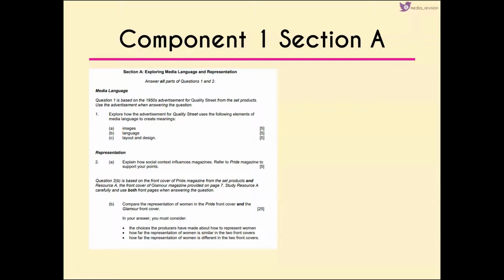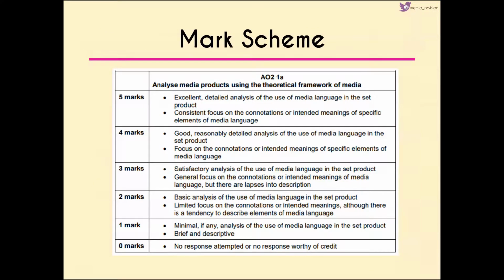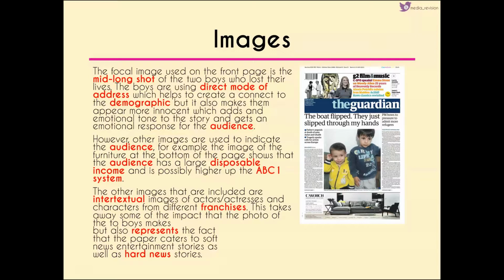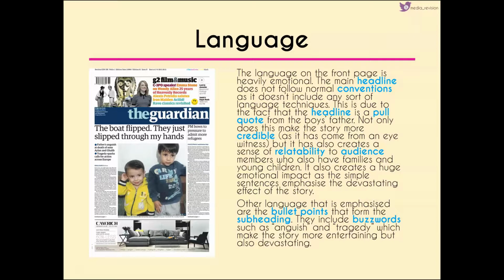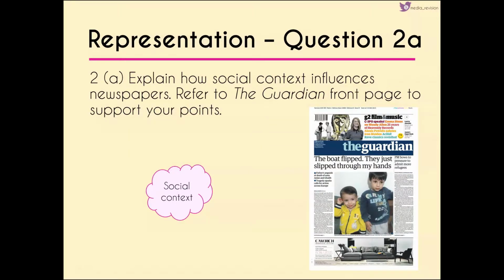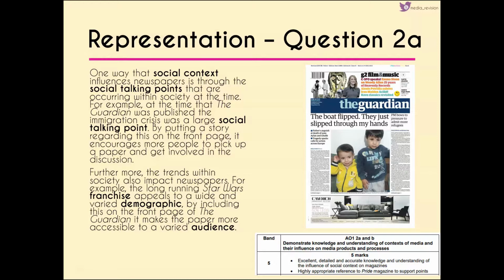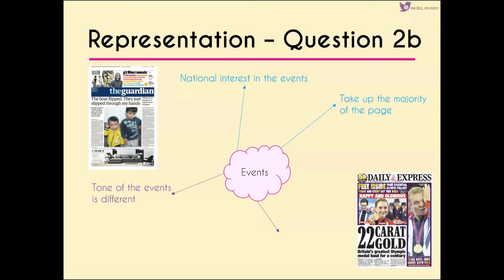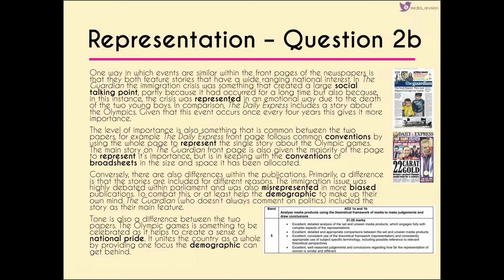The Guardian - Exam Questions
This looks at the exam questions for Component 1 Section A, using The Guardian (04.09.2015) front cover as a stimulus.